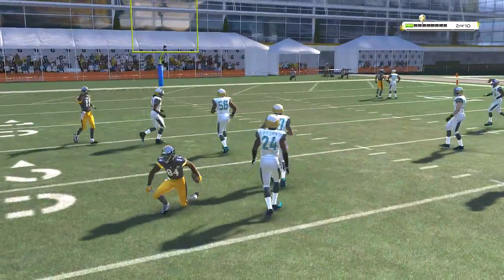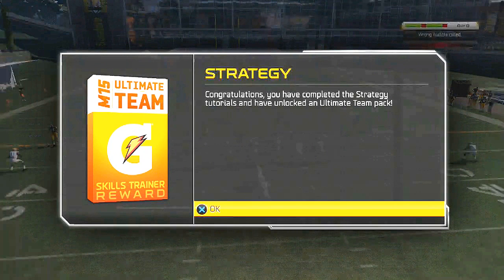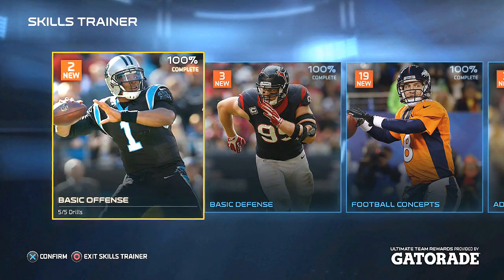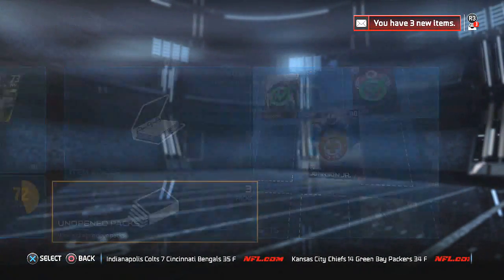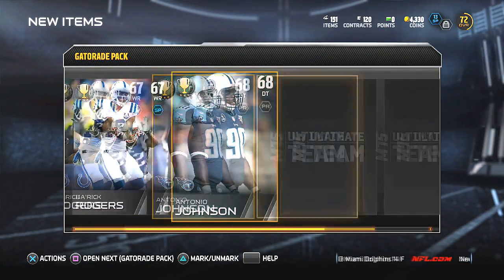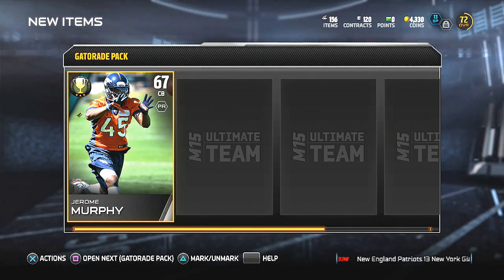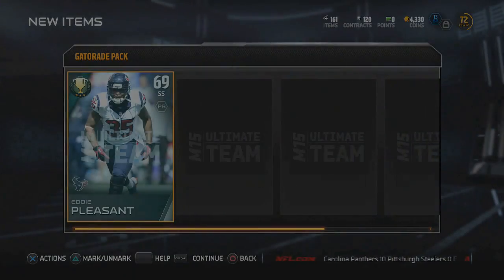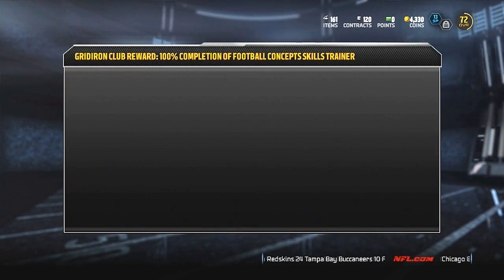MUT 15 Free Madden Ultimate Team 15 Packs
free madden ultimate team cards

mut15

madden coin glitch

mut madden ultimate team 15 free cards

mut madden ultimate team 15 easy million

mut madden ultimate team 15 alot of coins

mut madden ultimate team 15 easy challenges

mut madden ultimate team 15 easy completions

mut madden ultimate team 15 elite cards

mut madden ultimate team 15 legendary cards

mut madden ultimate team 15 how to

mut madden ultimate team 15 highlights

mut madden ultimate team 15 cullenburger

mut madden ultimate team 15 wyzanow

mut madden ultimate team 15 pack pulling

mut madden ultimate team 15 limited edition

mut madden ultimate team 15 pre order bonus

madden 15 ultimate team MUT15 15 giveaway free cards limited edition rare elite gold 99 overall best team ever made cullenburger  jj watt von miller peyton manning platinum collection luke kuechly richard sherman patrick peterson dick lane giveaway legendary packs pulled rare 99 overall best team ever made coin glitch free coins cards fastest best WR HB QB  easy collections money collection coin overall 100 overall ratings rewards promo redeem nfl football